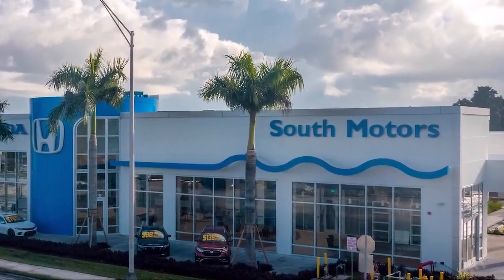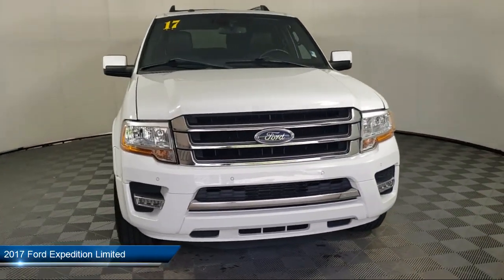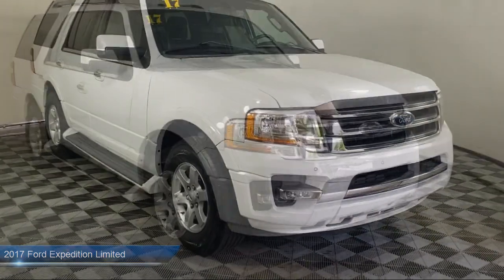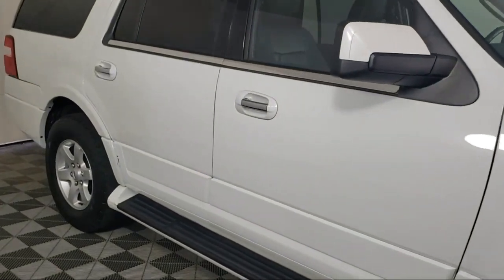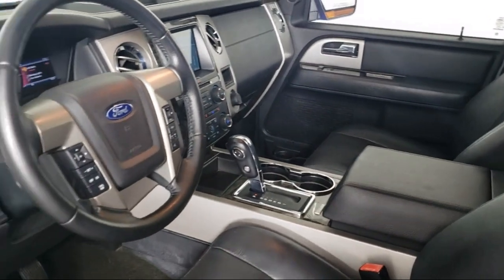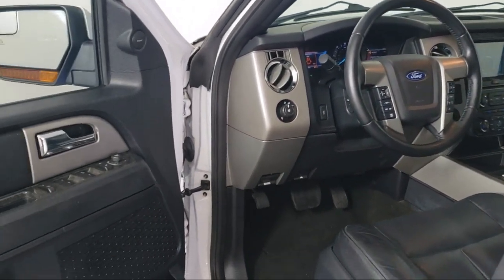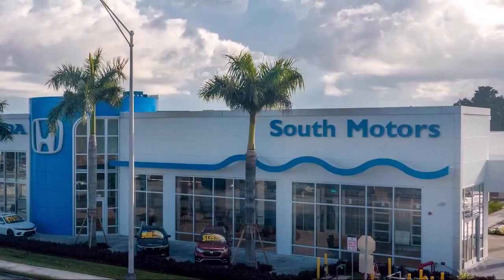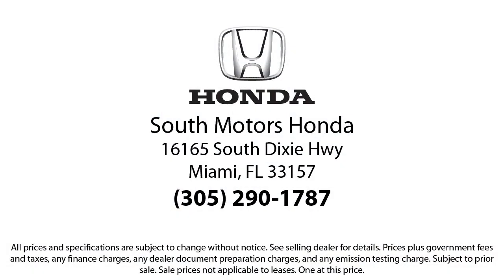2017 Ford Expedition Limited Sport Utility For sale in Miami Pinecrest Kendall Palmetto Bay Cut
2017 Ford Expedition Limited Sport Utility Stock Number: 4H014322A Vin:1FMJU1KT3HEA55316.